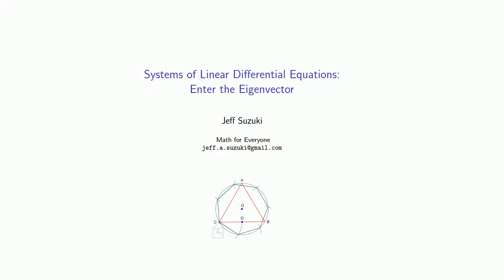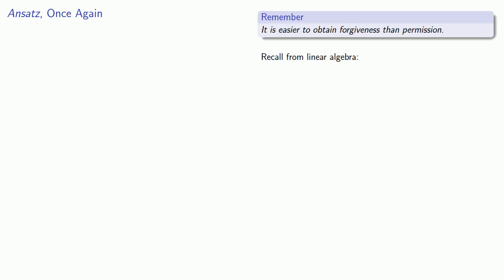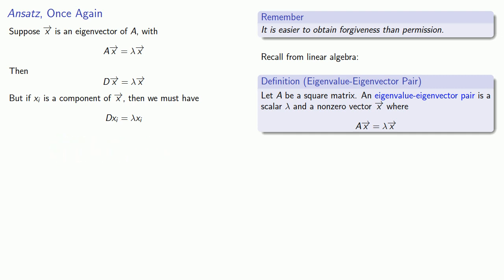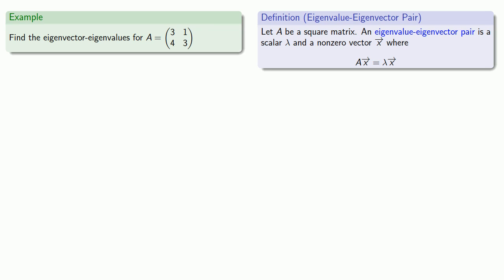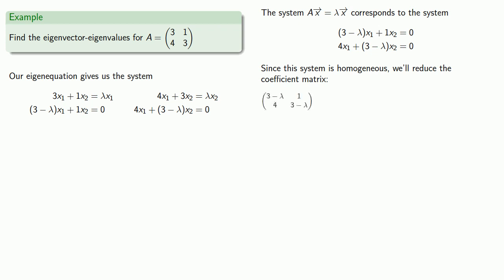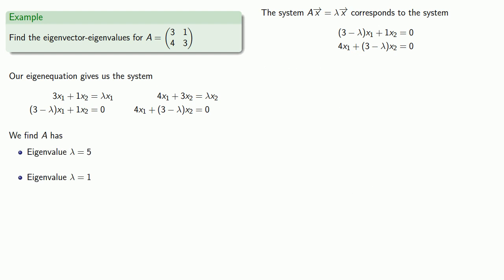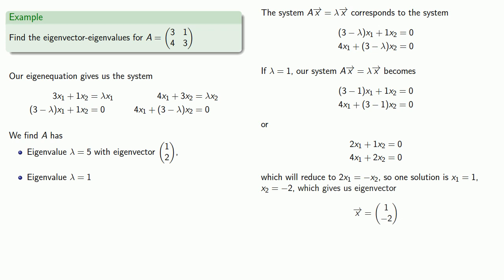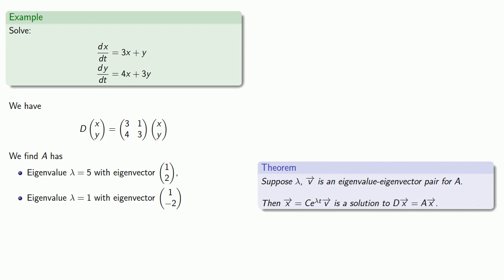Systems of Differential Equations: An Eigensolution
Solving systems of differential equations, using eigenvalues and eigenvectors.